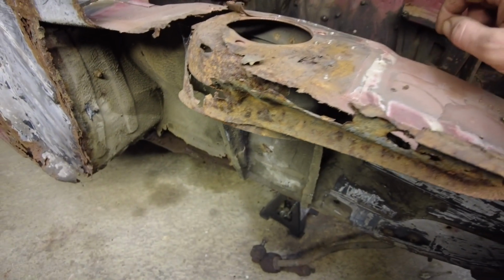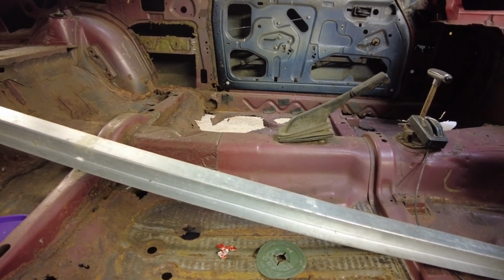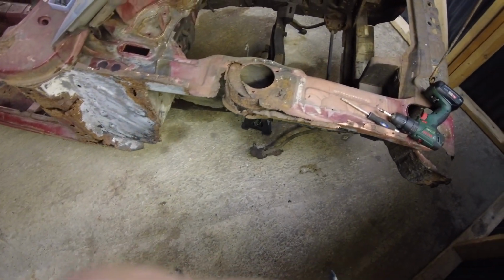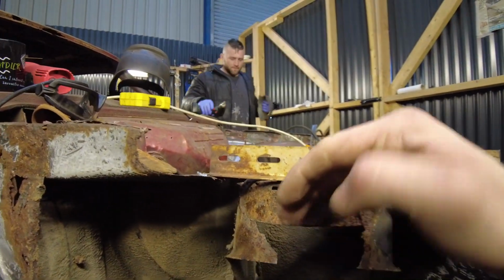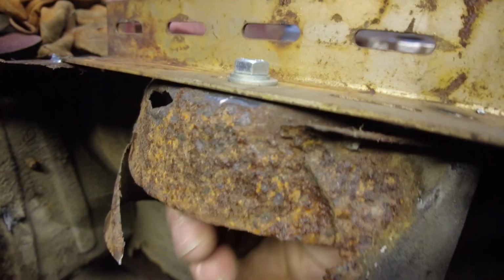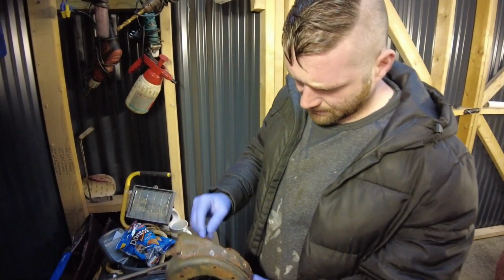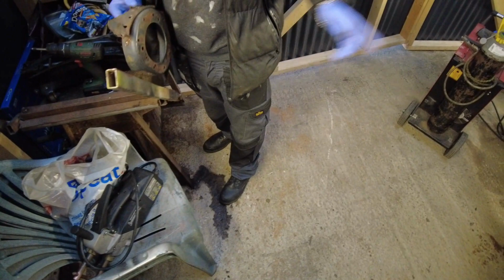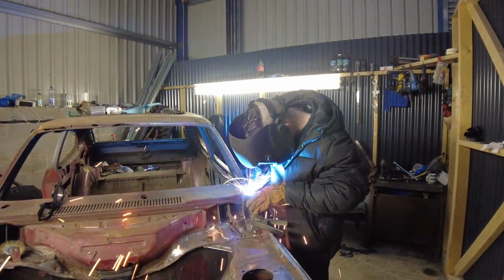Ford capri 3.0 restoration part 20 ,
T shirts and mugs Available £11 each +3.95 postage
And t shirts are £17.99 each +£3.95 postage

Like for merc and donations please make it clear what you want and ur address